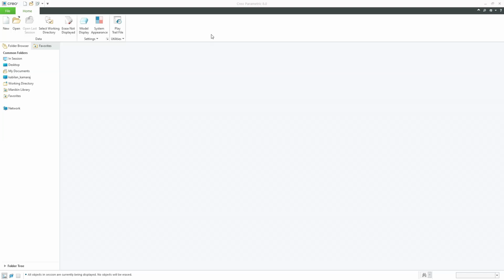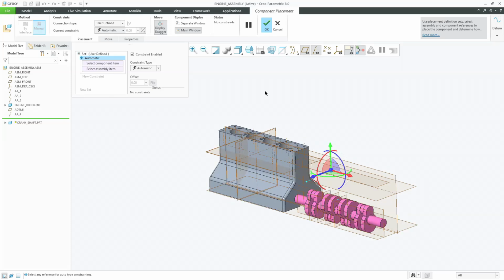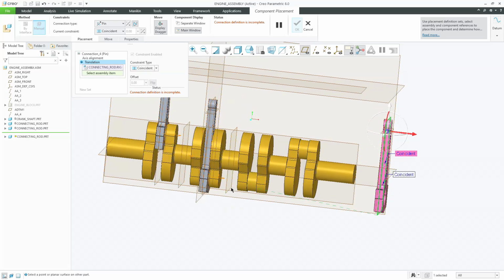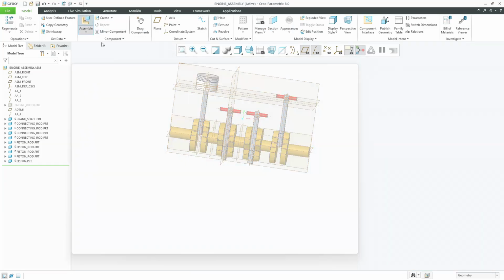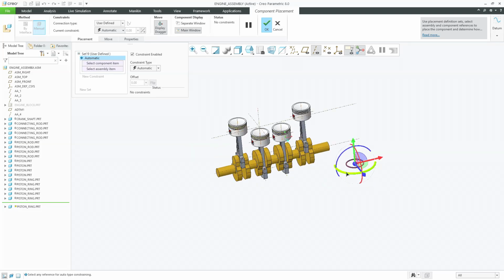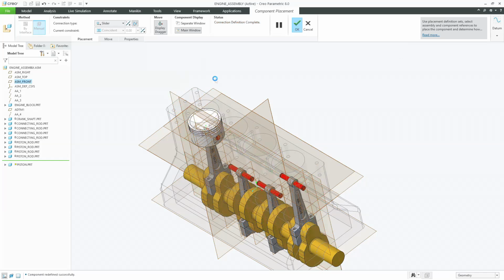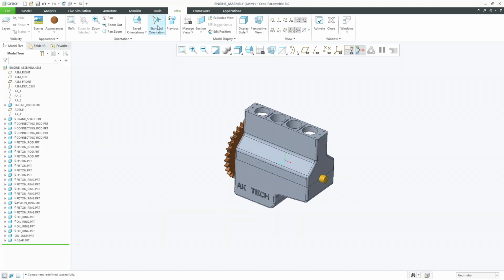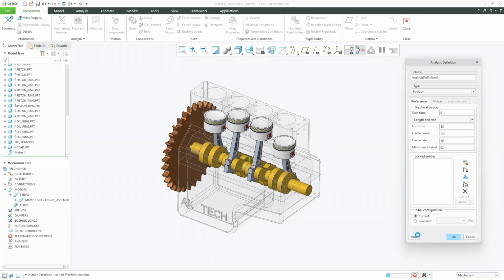Engine Assembly & Mechanism Explained in Creo | Step-by-Step Tutorial | AK Technology Services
In this detailed tutorial, learn how to assemble an engine and understand its working mechanism using Creo Parametric.

Whether you're a beginner or an experienced CAD designer, this video will guide you through:

✅ Assembling key engine components.
✅ Explaining the mechanism behind the engine's functionality.
✅ Visualizing motion and understanding part interactions.

This video is perfect for mechanical design enthusiasts, engineering students, and professionals looking to enhance their Creo skills.

🔧 Topics Covered:
1️⃣ Importing and placing engine parts in Creo.
2️⃣ Setting up constraints for assembly.
3️⃣ Simulating the mechanism for dynamic visualization.

💡 Stay till the end to see the fully assembled engine in action!